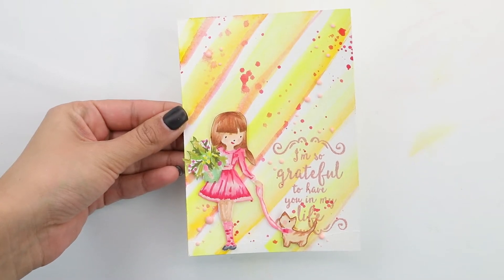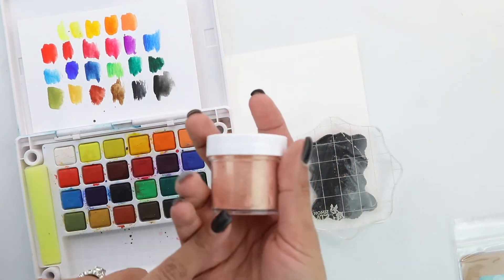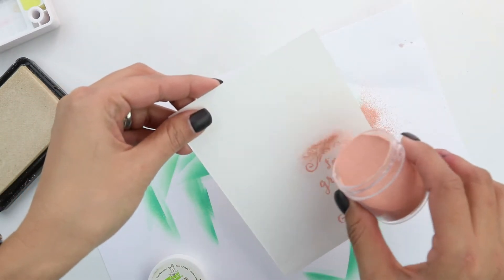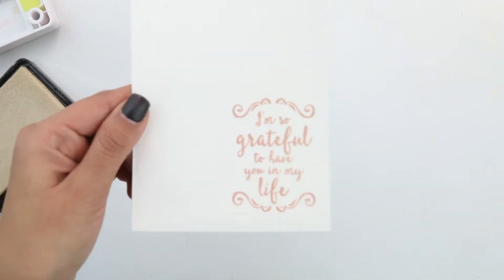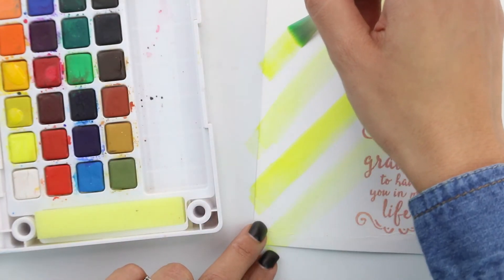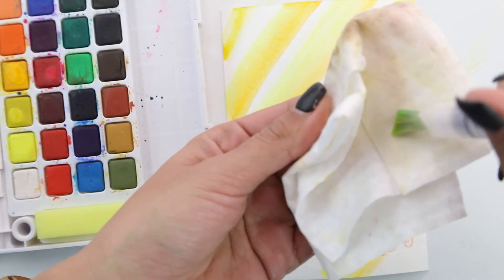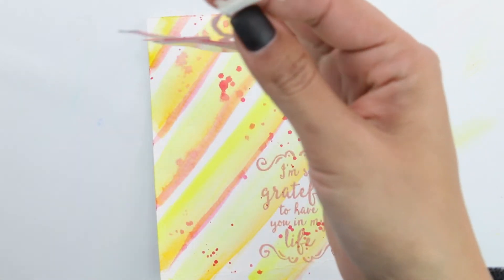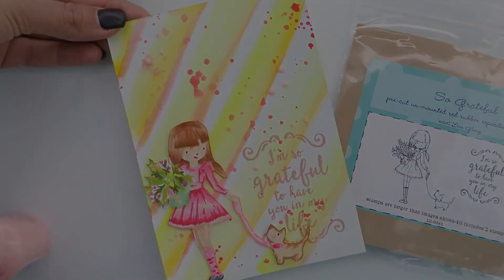Unity Quick Tip: No Masking Watercolor Striped Background